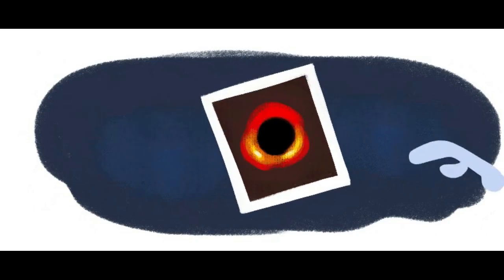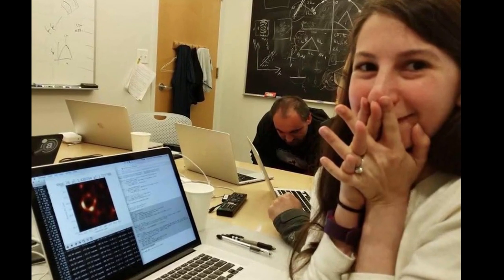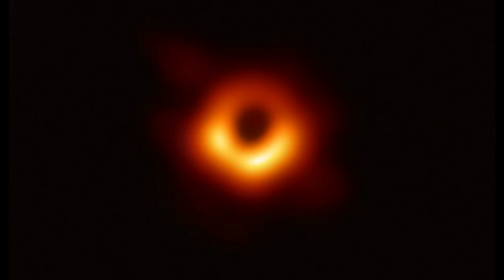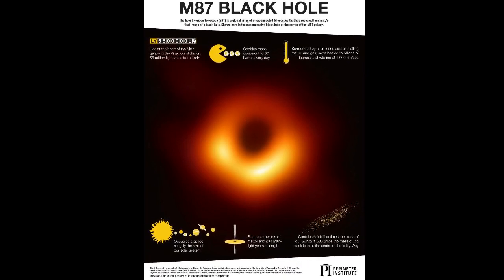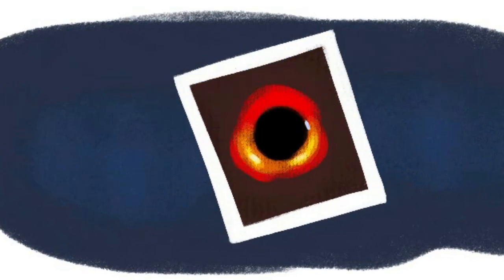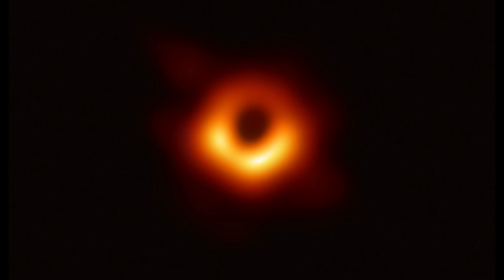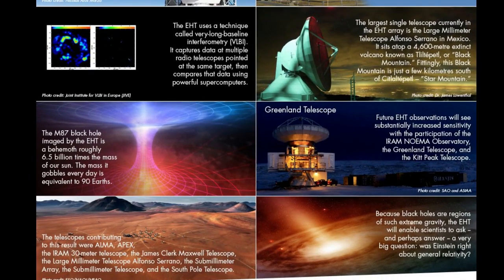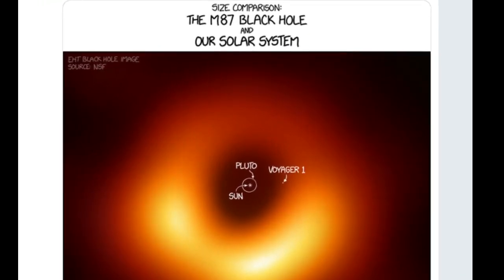First Image of a Black Hole Google Doodle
The Search Engine Google is showing an animated Doodle in many Countries for celebrating the first image of a black hole!

In this Doodle, the letters of the word Google are getting pulled  and  swallowed by the black hole. This simply explains the Black Holes which will snatch or swallow anything comes near to them.

On 10th April, 2019, the Scientists from around the world unveiled the first image of a supermassive black hole.

Astronomers express excitement over the first view of this black hole image. They say that it further bolster Einstein's century-old theory of general relativity.

The black hole image was recorded using the Event Horizon Telescope (EHT) — a planet-scale network of eight radio telescopes around the world.

See the Google Doodle Celebrating the first image of a black hole